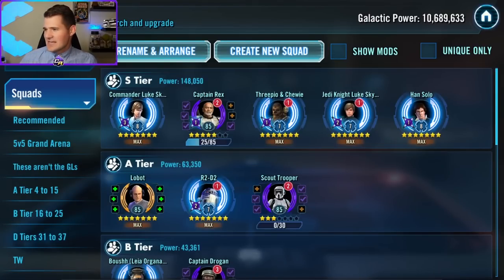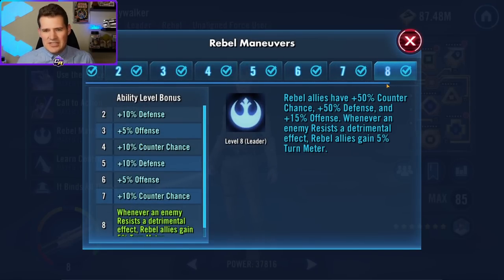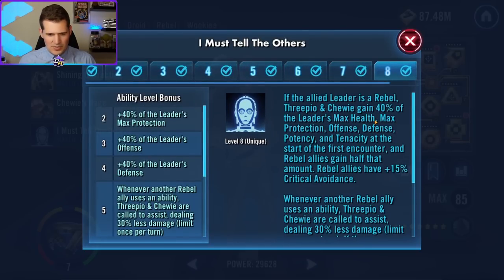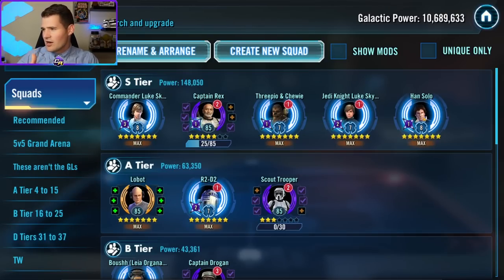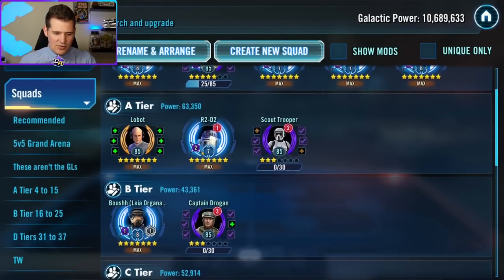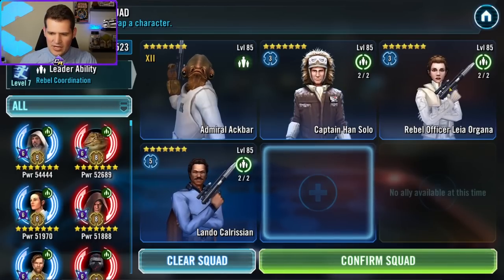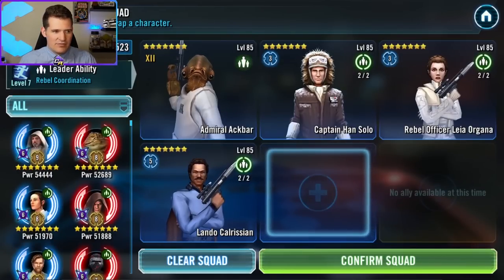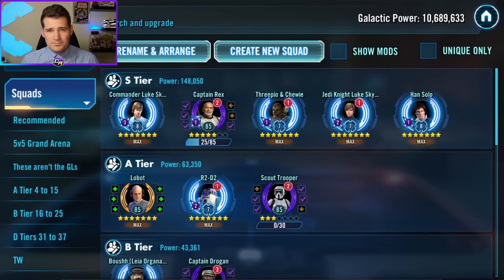How to farm Galactic Legend Leia in SWGOH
He's my brother